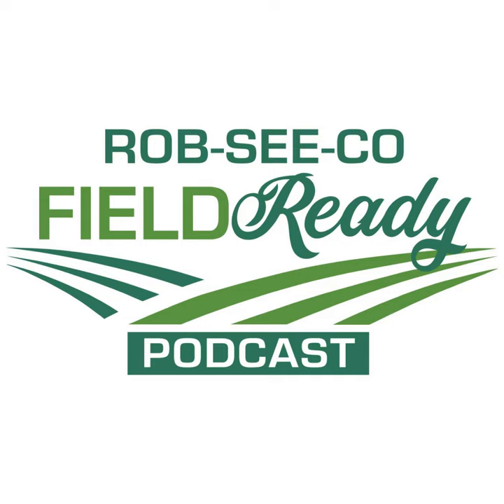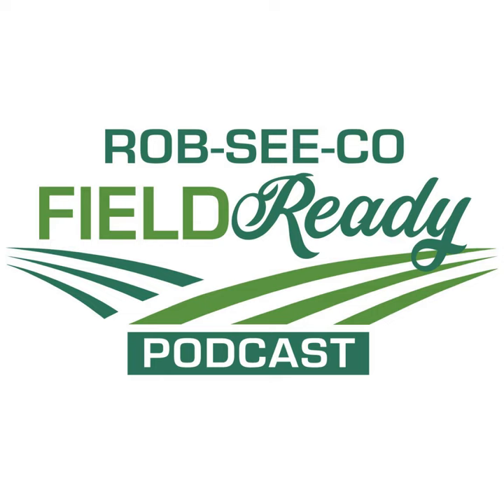Western Bean Cutworm Scouting and Management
In this episode of the Rob-See-Co Field Ready podcast, host Jim Robinson, Rob-See-Co Corn &amp; Soybean Product Manager, sits down with Nate Meyer, Rob-See-Co Product Evaluation Lead, to discuss Western bean cutworm scouting and management. As we approach peak moth flight, Nate explains why we should care about Western bean cutworm and how it can affect corn yield. Nate shares what to look for in the field to identify it, and the damage the species can have if left untreated. Finally, Nate gives solutions and products to control the species.

 A Parkville Media Production. A podcast management and podcast production company based in Omaha, NE.